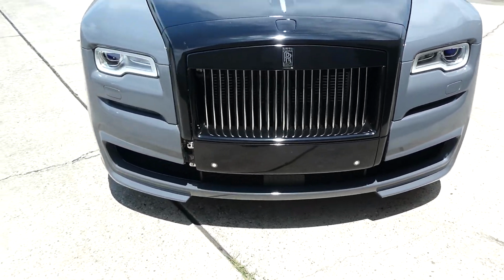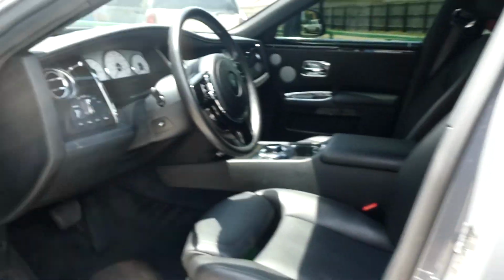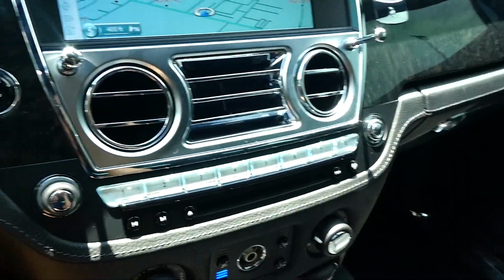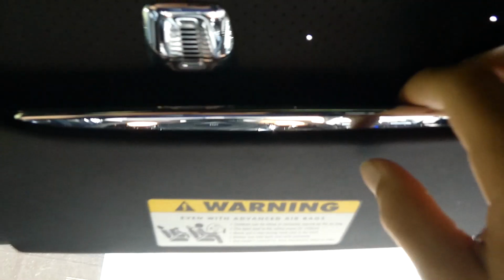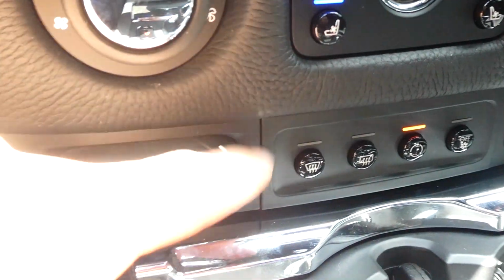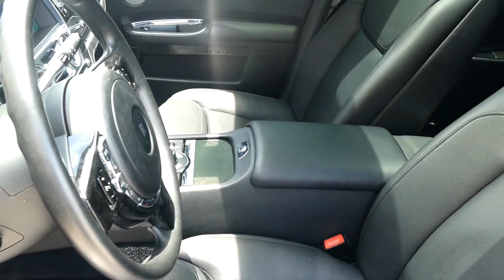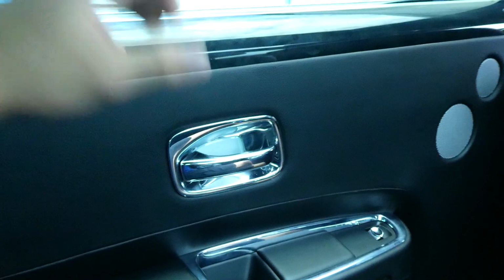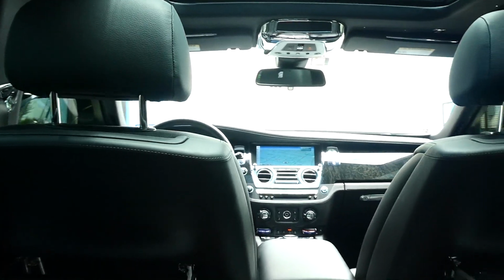2019 rolls royce ghost review!!! custom wrap done by Twmhtx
This this car is not 100% yet but they allowed me to do a in-depth review to show you some of the cool features about the 2019 Rolls-Royce ghost thank you for watching and have a great day. If you are interested in contacting me and allowing me to video your car comment on one of my videos and we can arrange something. If you’d like to see any of my other work look on my YouTube I con and enjoy the videos.